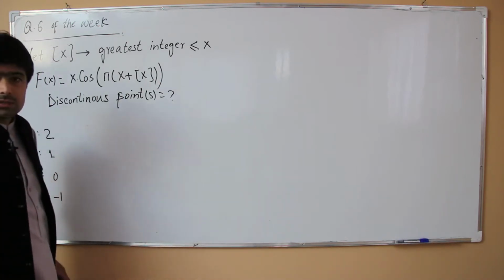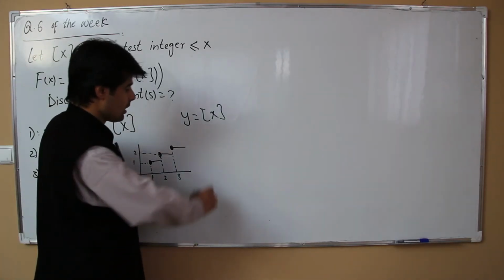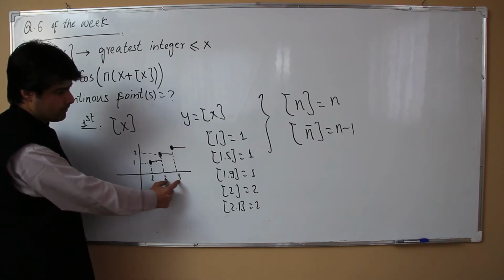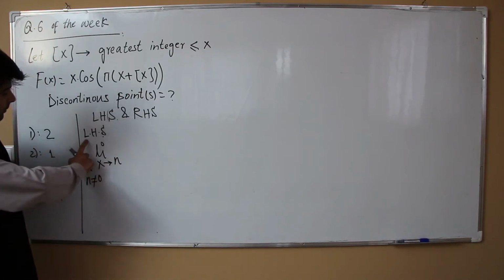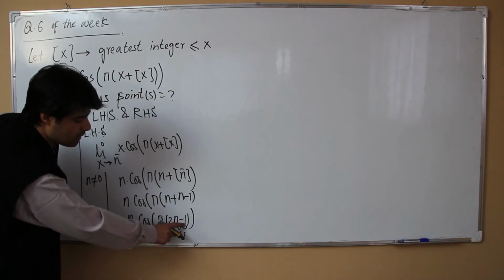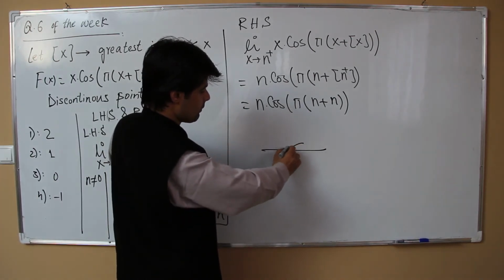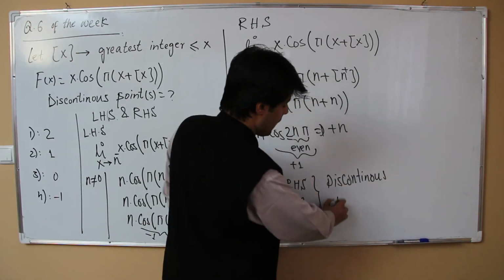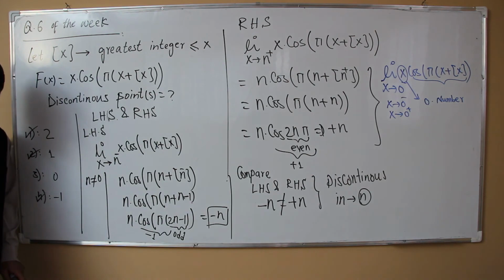MindYourDecisions| Math puzzles| Genius tricks of Mathematics